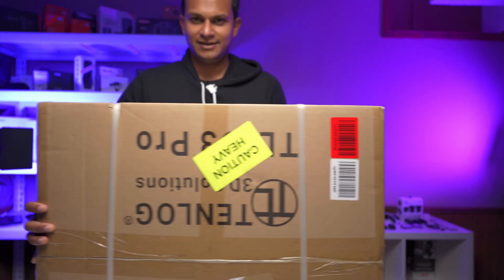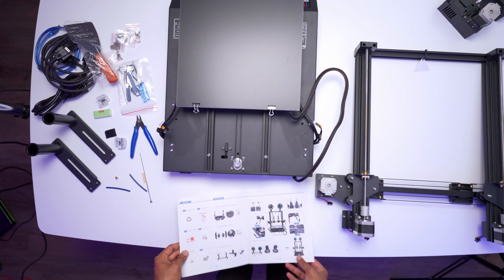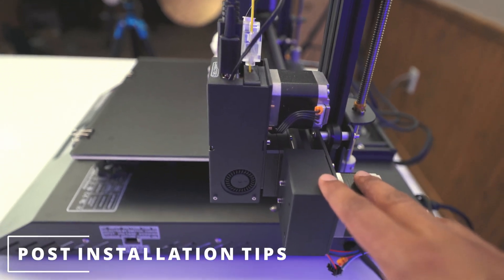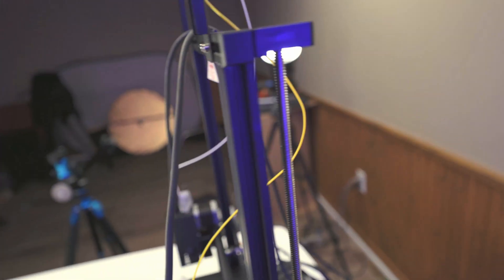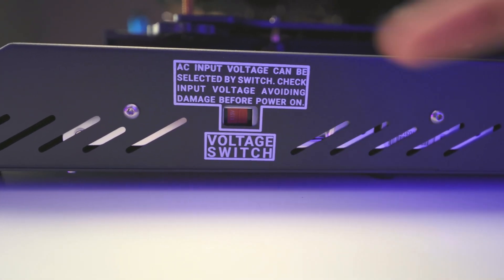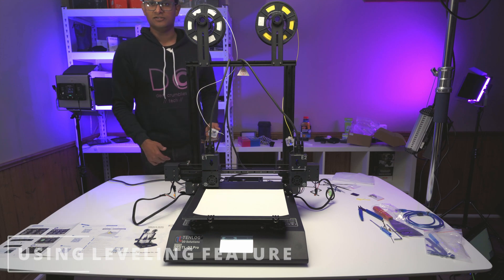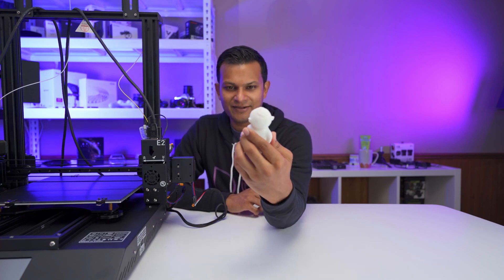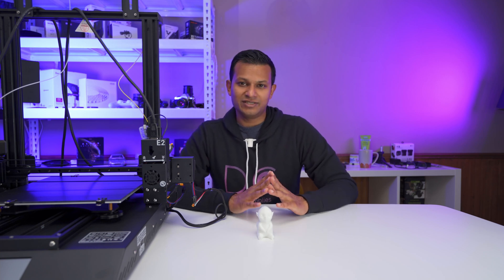TenLog TL D3 Pro Printer Review - Independent Dual Extruder 3D Printer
This is a review of the TenLog TL D3 Pro dual extruder printer and quick setup walkthrough.

VIDEO TIMESTAMPS
0:00 - Intro
0:42 - Package Contents
1:16 - Time Lapse Setup
2:24 - Setup Recommendations
6:22 - Dual Nozzle Printing
6:35 - Single Nozzle Printing
7:04 - Completed Print
7:49 - My Thoughts